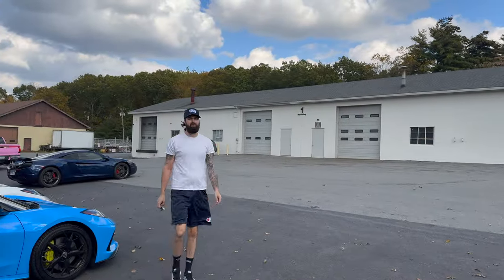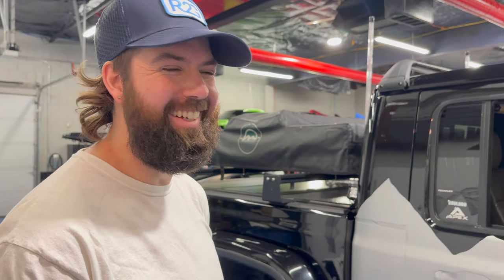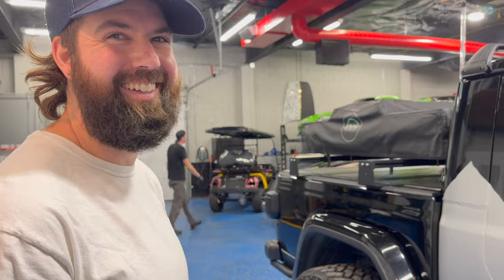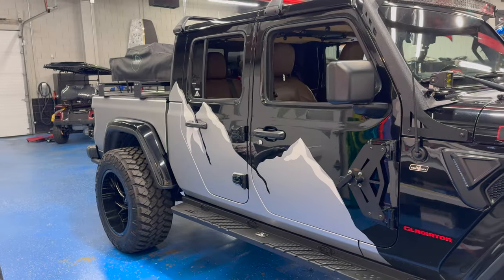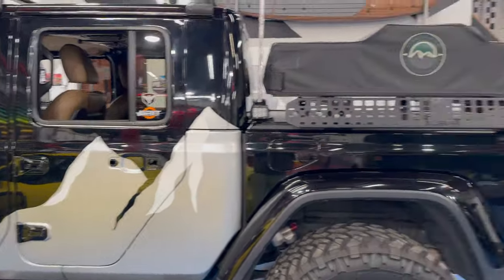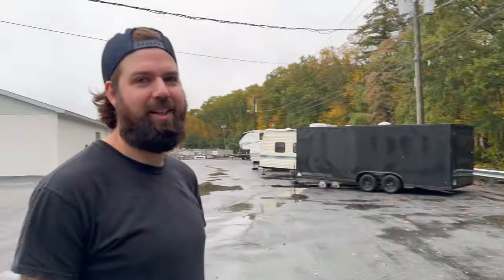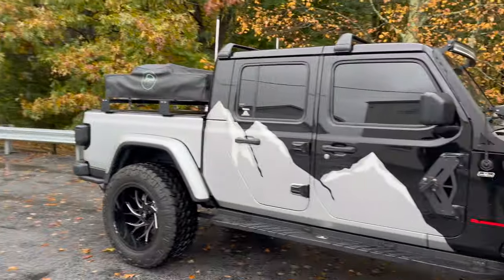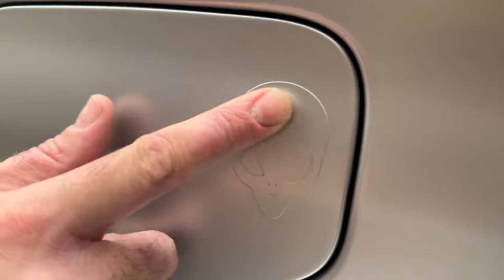Full Custom Mountain Vinyl Wrap On This Jeep Gladiator!!